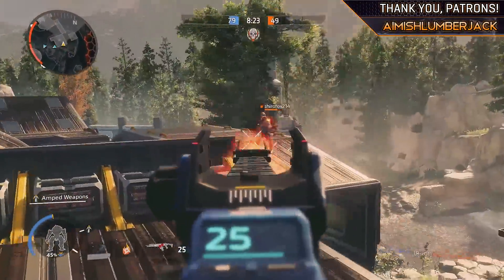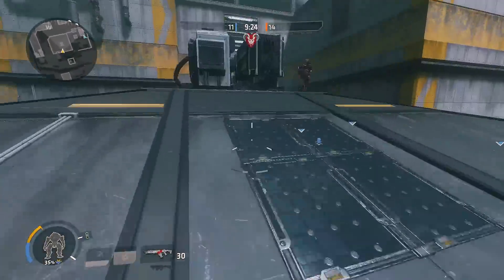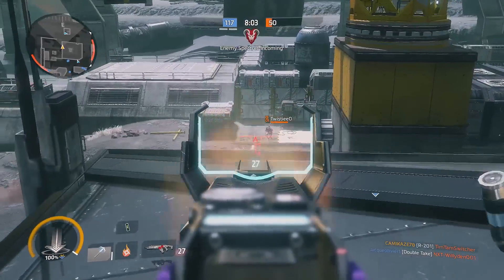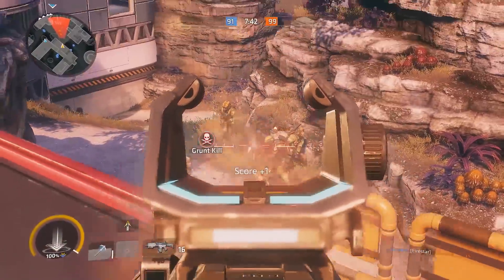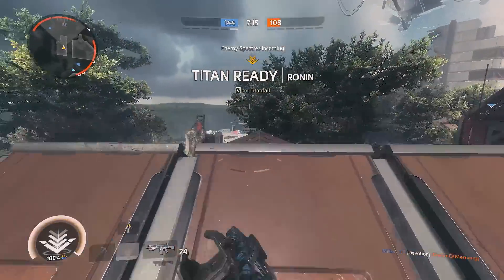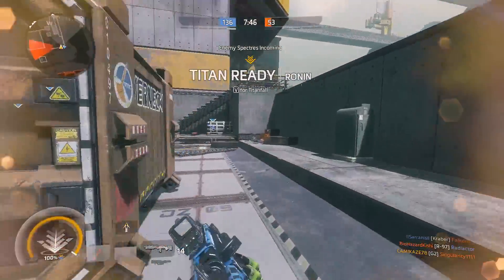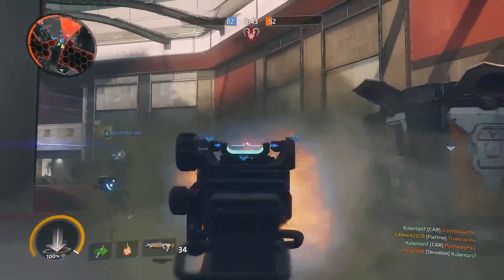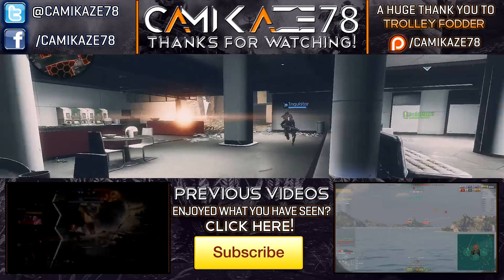Quartermasters Overview (TF2) : Assault Rifles | Titanfall 2 Gameplay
The Quartermaster has made the move from Auraxis to the Frontier to discuss the weapons available to pilots. Today, we take a look at the Assault Rifles of Titanfall 2. If you enjoyed the video backhand that like button! Feedback is always appreciated.

***Music***
Good Morning T-Stan - ARMA 2 Operation Arrowhead OST
Everybody - K931

Interact with me through multiple forms of social media!